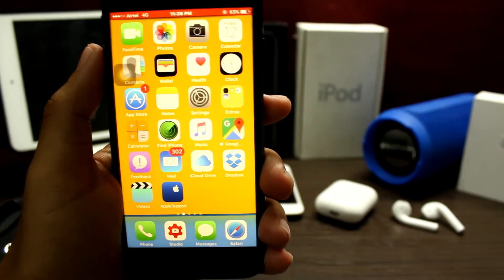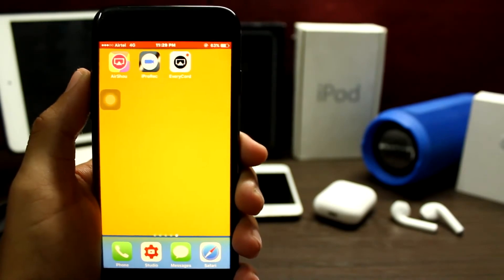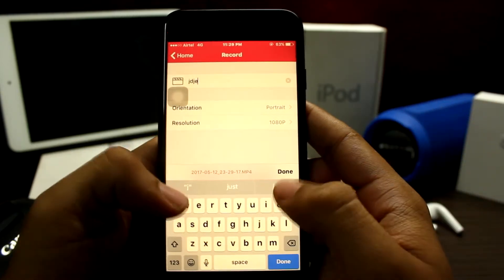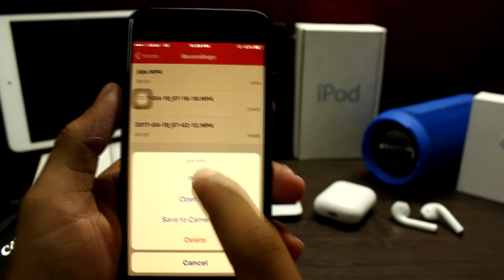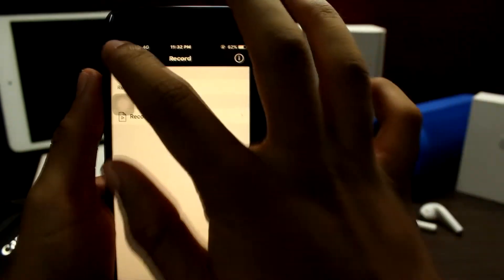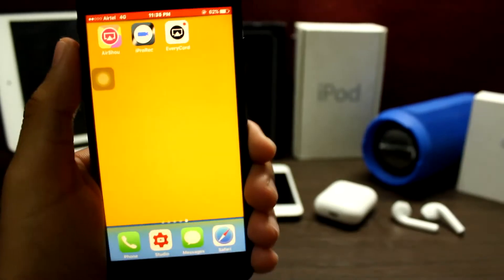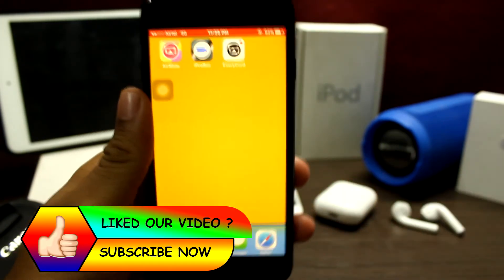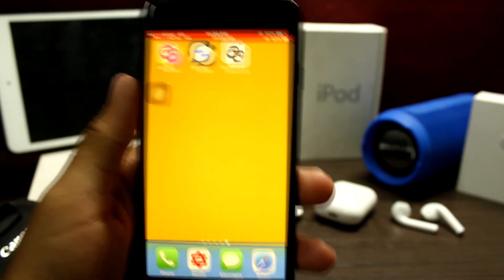Get Screen Recorder for iPhone, iPad, iPod Touch FREE - 2017!!! (NO COMPUTER) (NO JAILBREAK)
Links !!